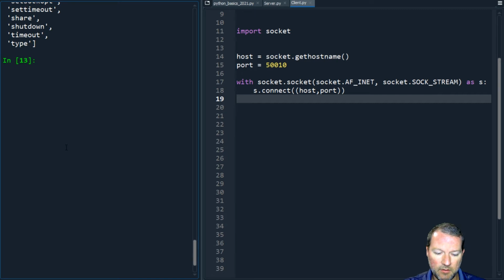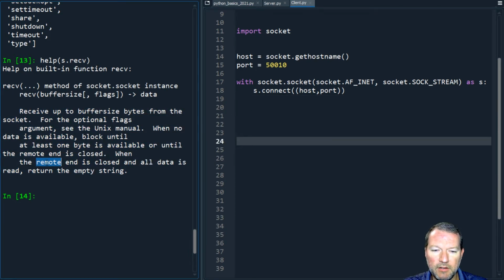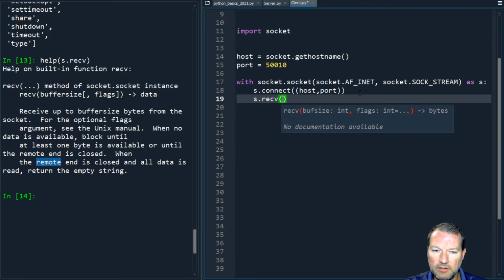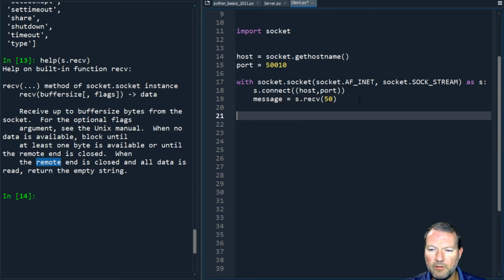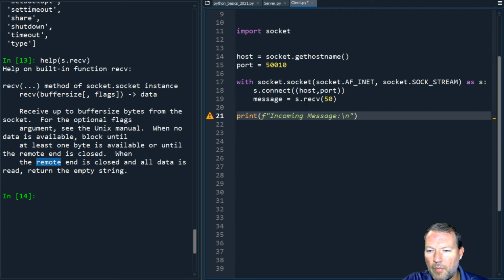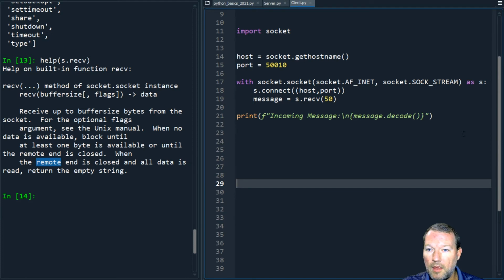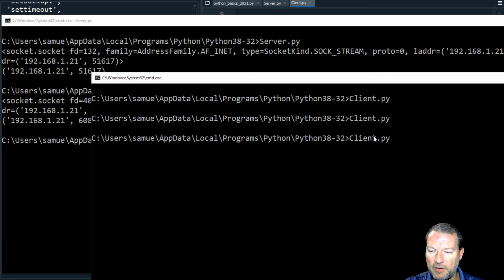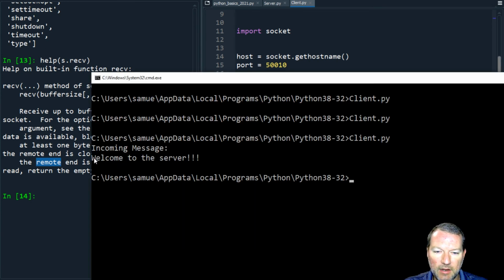Python Basics Tutorial Socket Object Recv Method || Networking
Learn how to use the recv method from the socket module for python programming